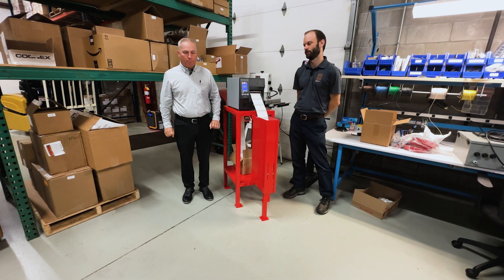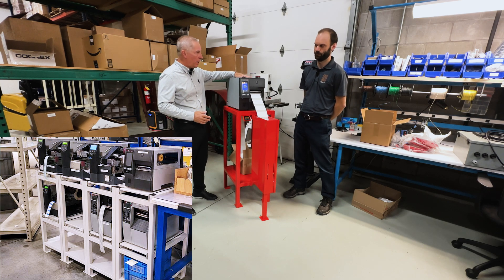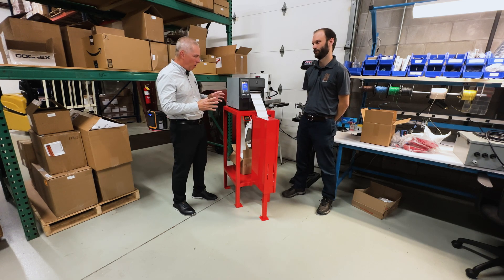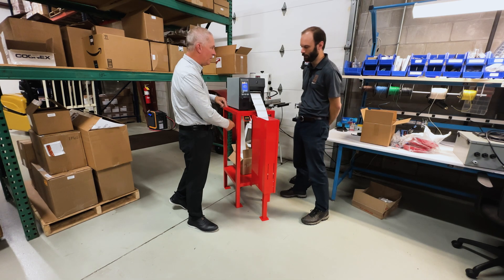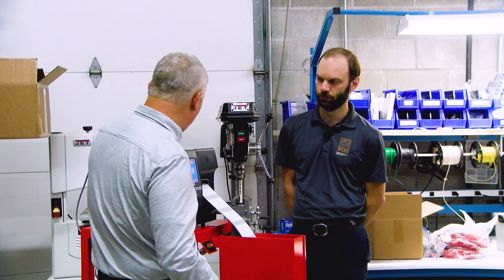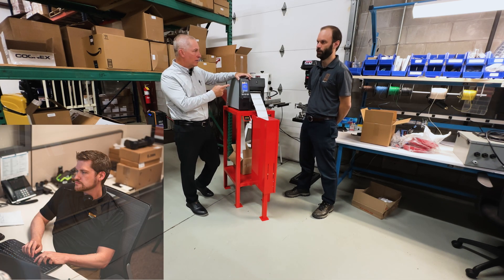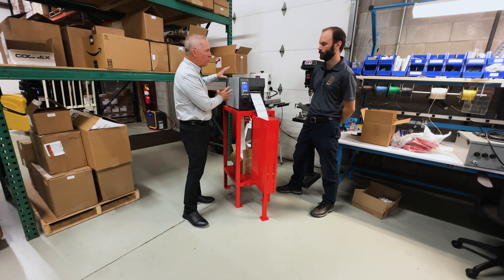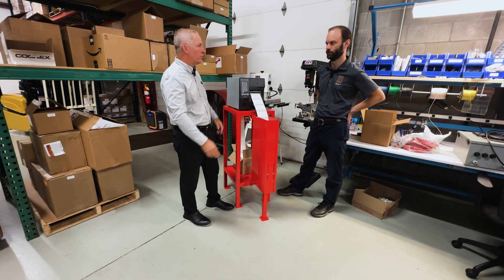🖨️ Custom Automated Label Fan Folding Printer Stand with Built-in Label Counter | EMP Tech Group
At EMP Tech Group, we love tackling unique printing challenges—and this custom printer stand for a Zebra ZT411 is no exception! Designed for a large retailer's backend operations, this stand features a fanfold label tray, an integrated label counter, and custom ZBI programming for seamless tracking.

🔹 Key Features of This Custom Printer Stand:
✅ Fanfold Label Tray – Side-opening with a magnetic closure for easy label stacking
✅ Integrated Label Counter – Tracks every printed label using Zebra's Applicator Port & ZBI programming
✅ Custom ZBI Programming – Uses the media sensor to trigger a 24V pulse to the counter
✅ Reset Button – Quickly reset the counter when starting a new print job
✅ Durable Custom Fabrication – Powder-coated in the customer's signature red color
✅ Designed for High-Volume Warehousing & Distribution

💡 Need a custom printer stand or RFID solution? At EMP Tech Group, we provide custom fabrication, integration, and software solutions for warehouse, retail, and industrial applications.